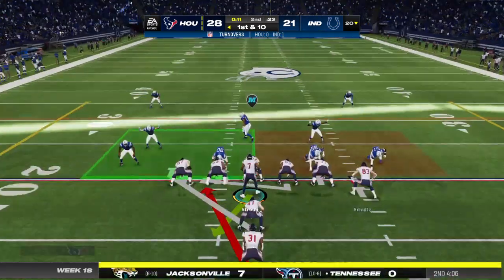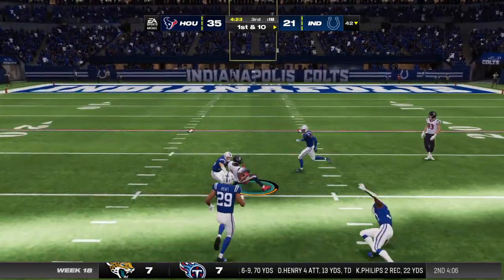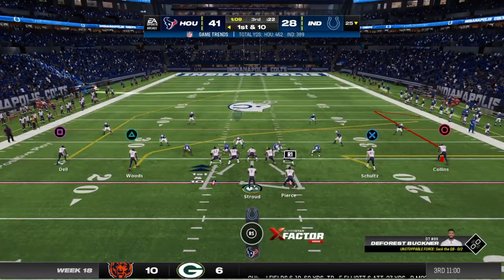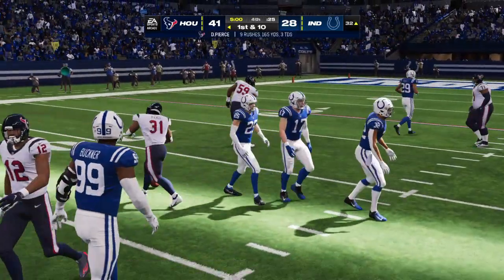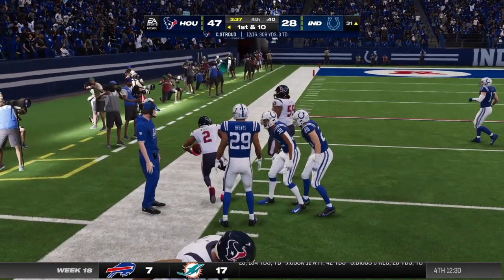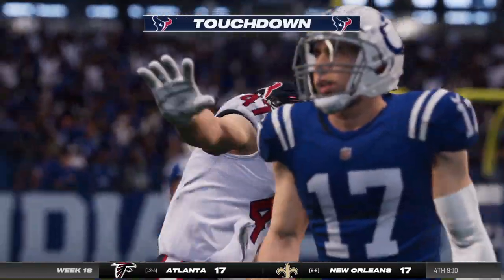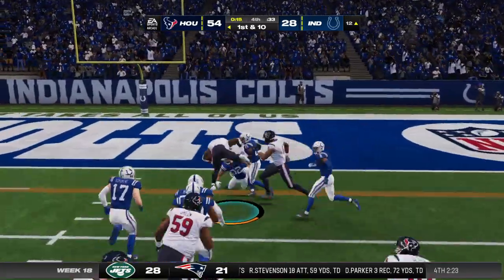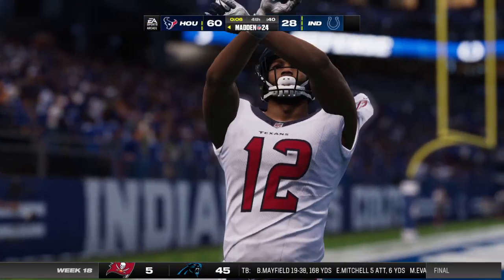Madden NFL 24_20240327165954